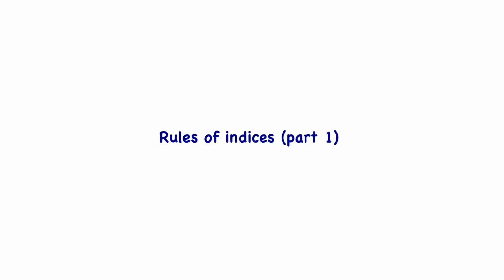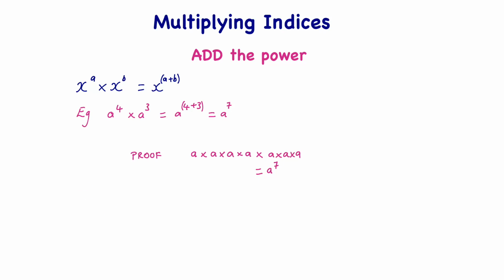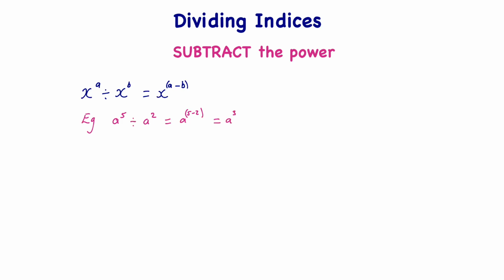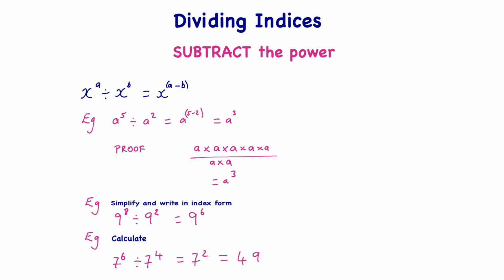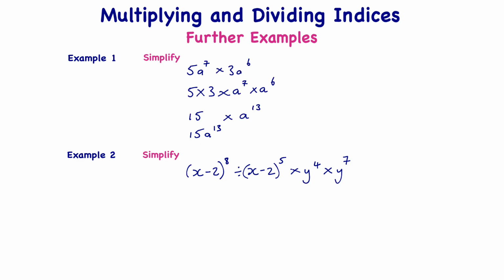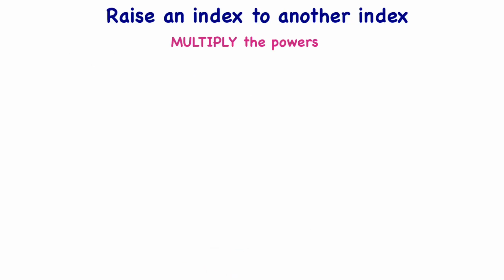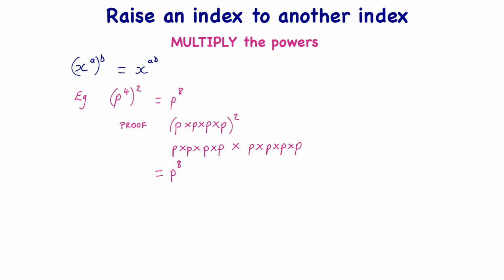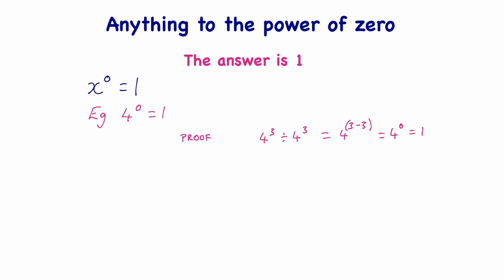SMN26a Rules Of Indices Part 1